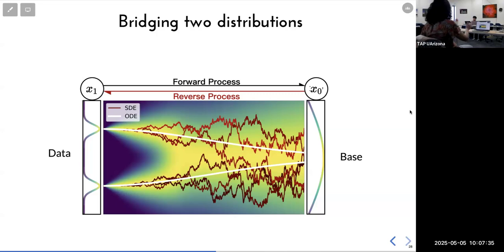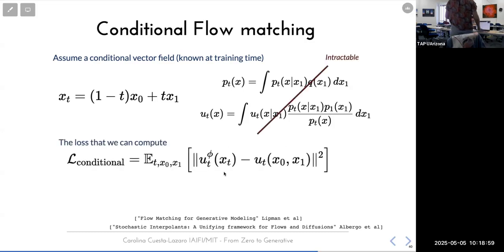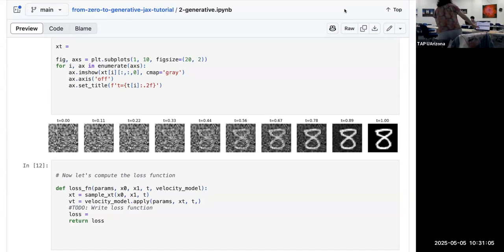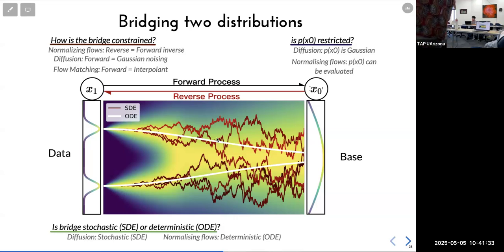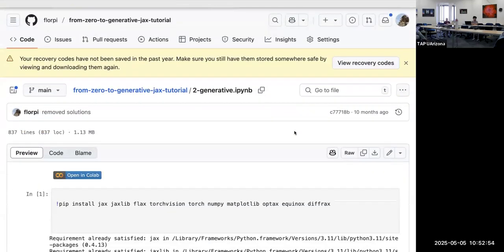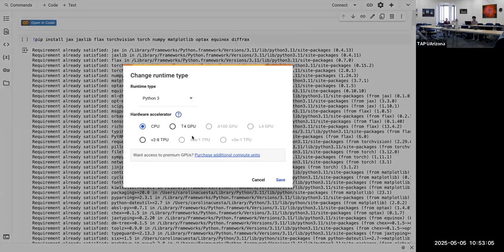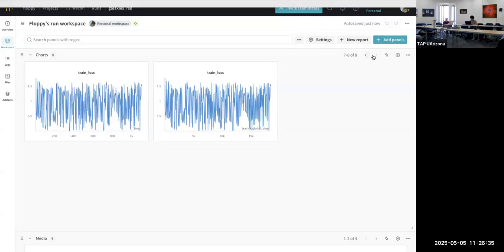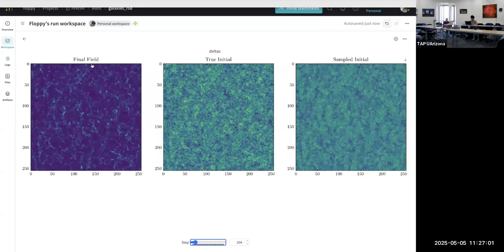Carol Cuesta-Lazaro, MIT - Computational Workshop II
University of Arizona, Theoretical Astrophysics Program (TAP) Cosmology Initiative Computational Workshop II

TITLE:
Practical Session on Using Generative Models

Speaker encouraged everyone to come with their own research with questions and insights.

BIO:
Carol is an IAIFI Fellow at the NSF Institute for Artificial Intelligence and Fundamental Interactions. She splits her time between MIT and the Center for Astrophysics at Harvard, developing robust machine learning models that can guide us towards future discoveries in physics. Carolina received her PhD in Physics and Data Intensive Science from the Institute of Computational Cosmology at Durham University, UK, in 2022. Alongside her PhD, she has been a research collaborator with the United Nations (UN) Global Pulse and the UK’s National Health Service (NHS), developing epidemiological simulations, and a research intern at Amazon’s Alexa team. She is also passionate about science communication and making astrobabble understandable.